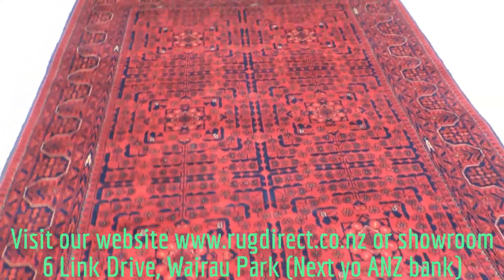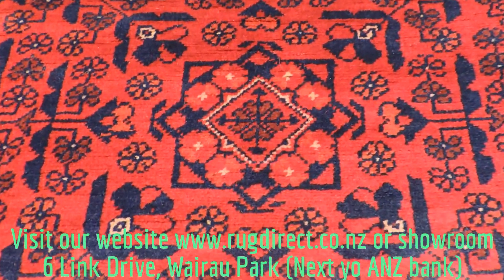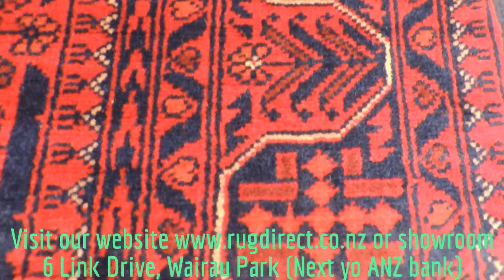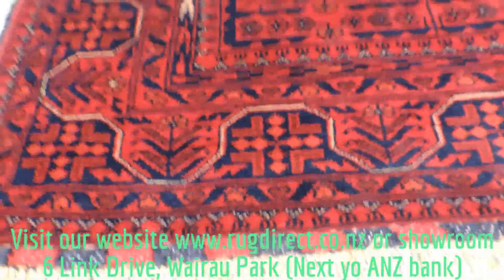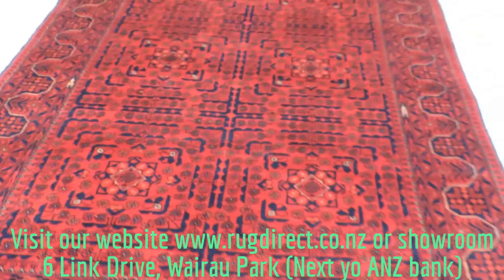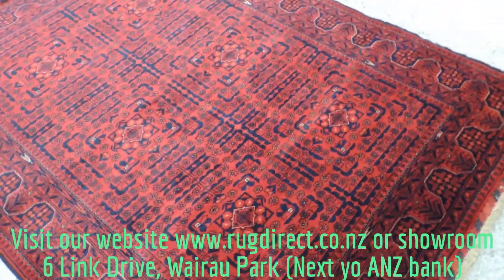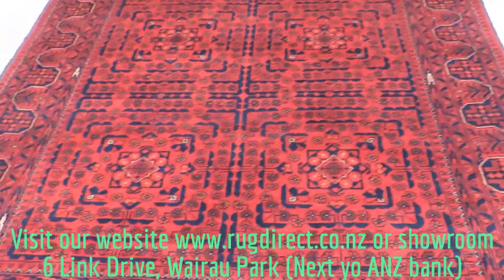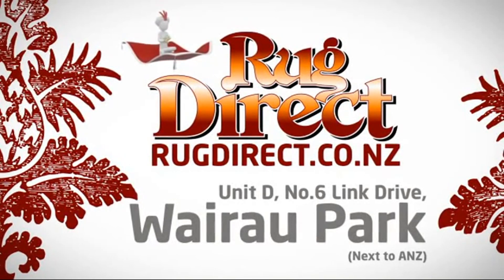Afghan Hand Knotted Khal Mohammadi 196cm x 151cm PK9-80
This one is a real special, very high quality and very well defined. Great color combination.